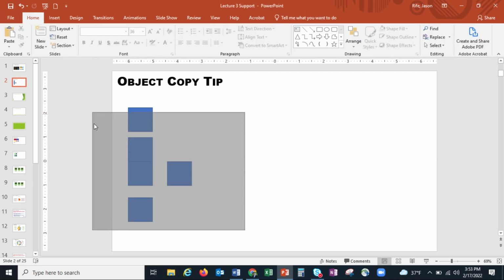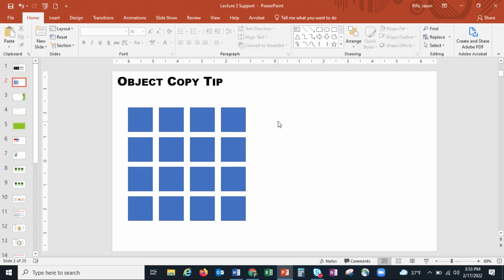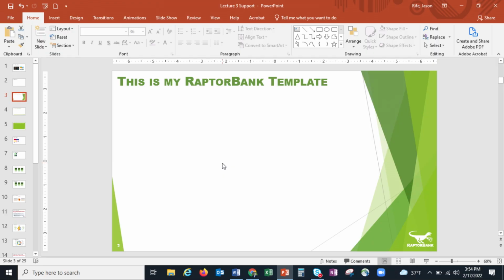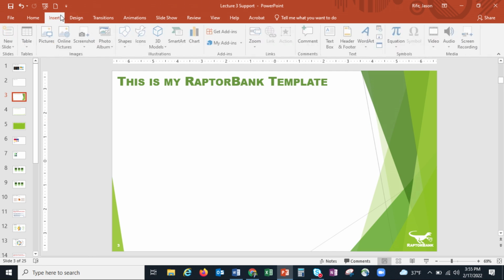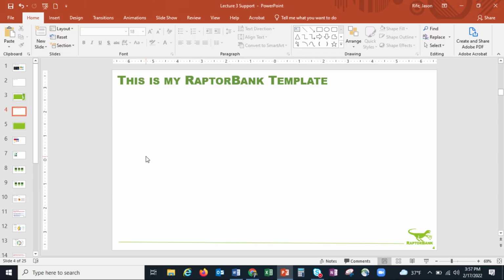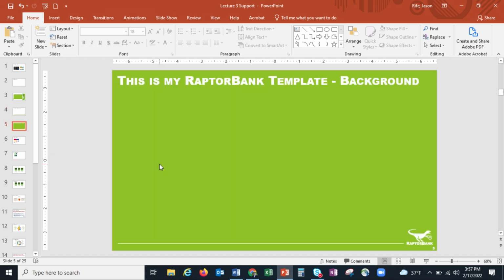Slide Design: General Construction and Style